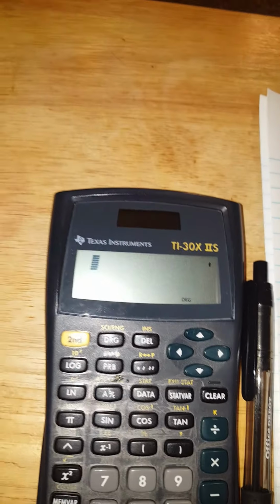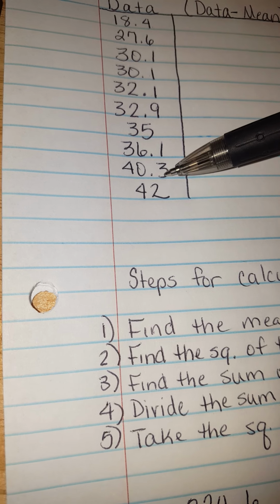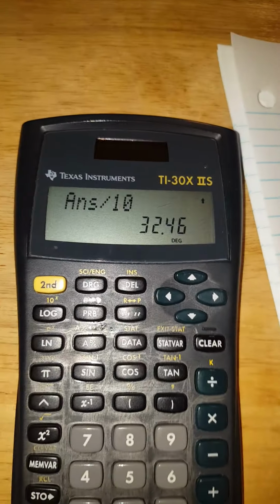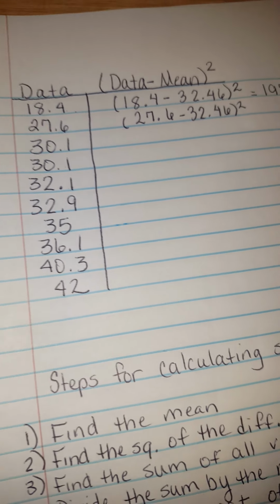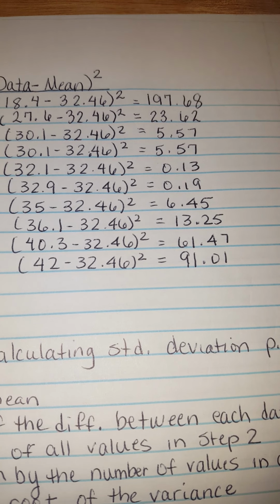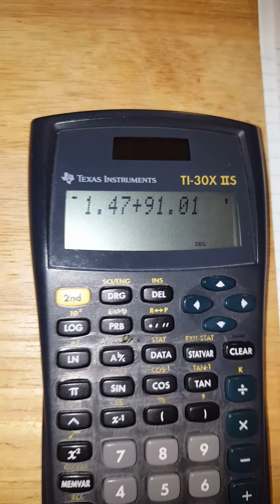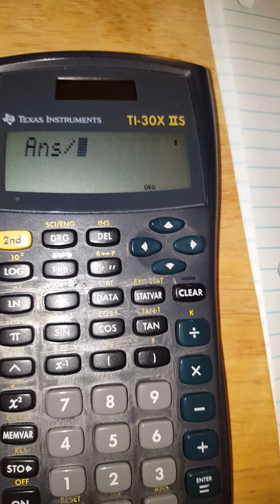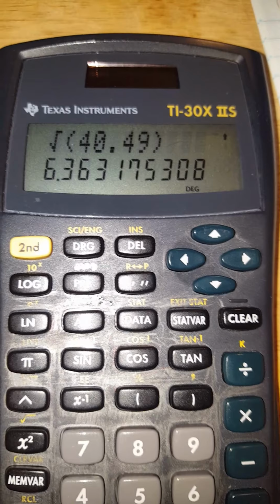Finding the standard deviation